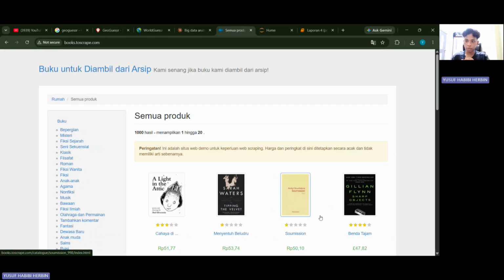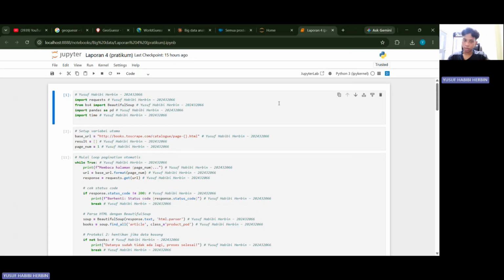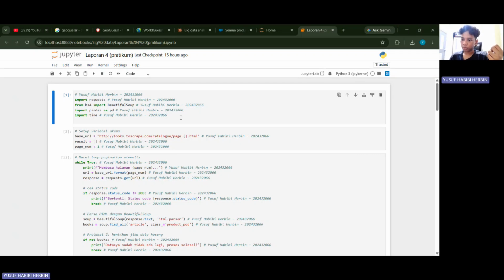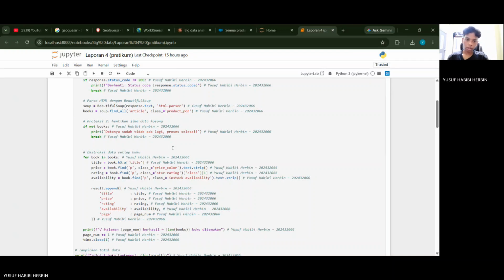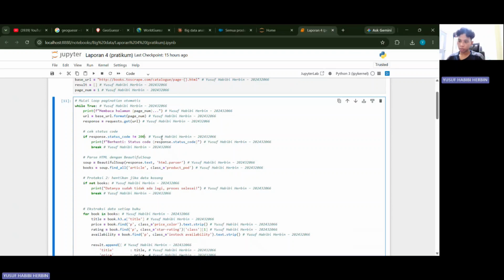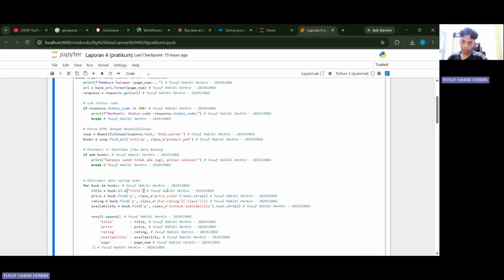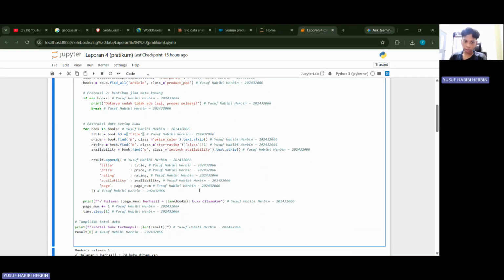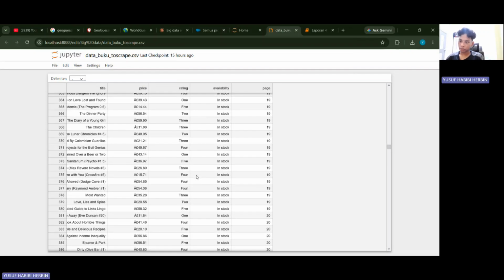Laporan 4 Big Data